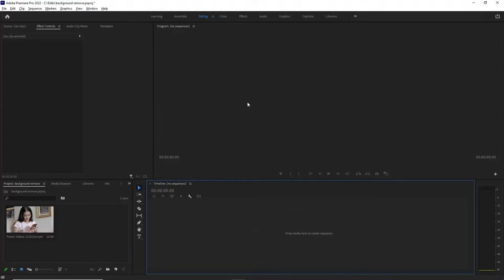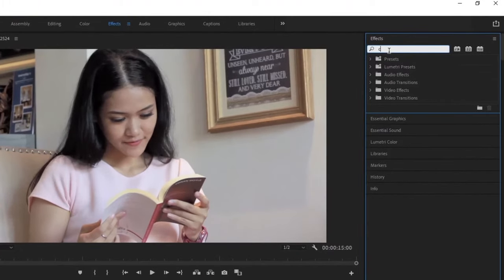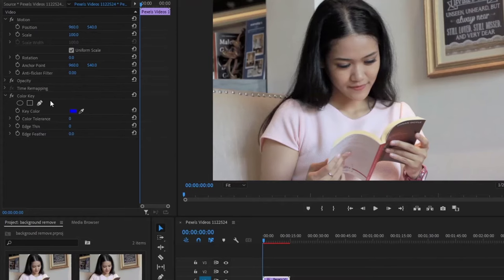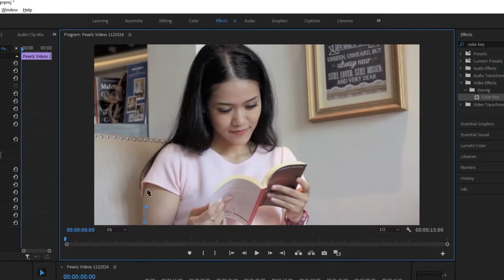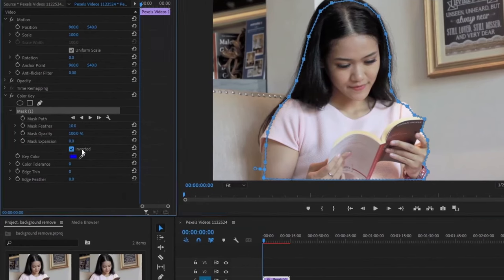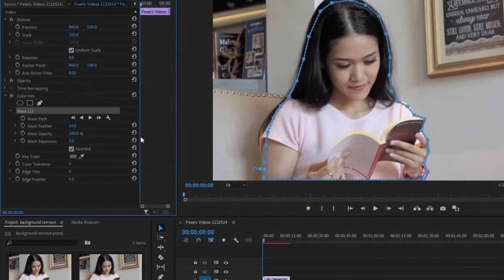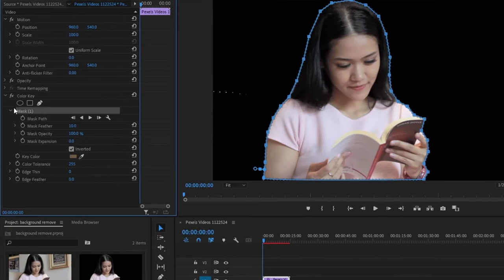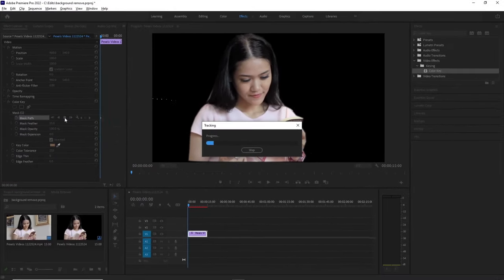Easily Remove Non-Green Background In Premier Pro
Learn how to easily remove background video from your footage in Adobe Premiere Pro! This tutorial will show you how to remove non-green screen footage from your video project, without any complicated editing tricks.

Backgrounds can be a huge distraction in your video projects, and can be a pain to remove. In this video, we'll show you how to remove background video in Adobe Premiere Pro without any hassle! After watching this video, you'll be able to remove background video from your footage with ease!

On this channel we cover everything from popular video editors like DaVinci Resolve to social media tips and tricks, all with the goal of making learning new skills easy and fun for everyone. Thanks for supporting our channel!